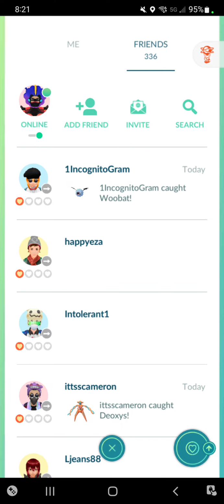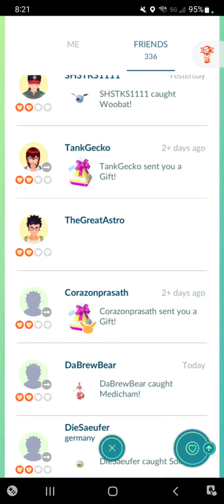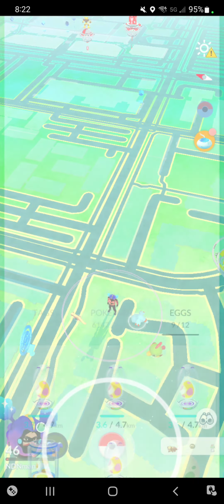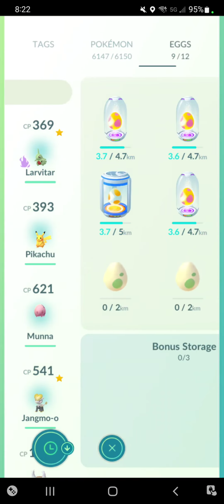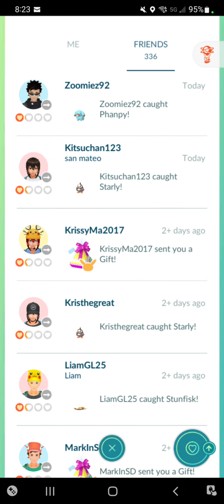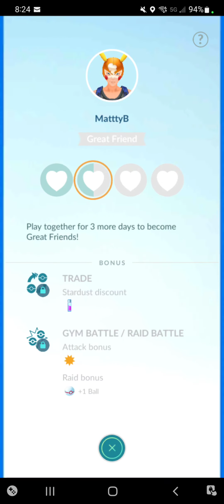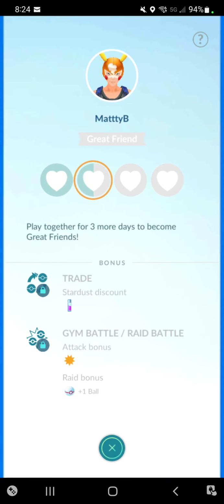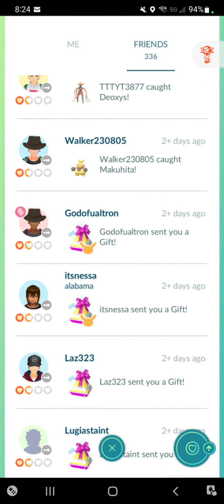pokemon go newbie gifting & eggs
made for my friends gifting and eggs somewhat.